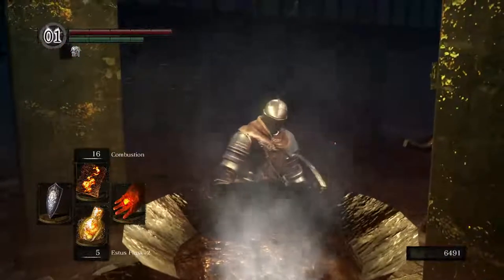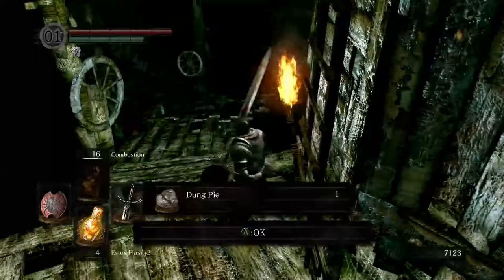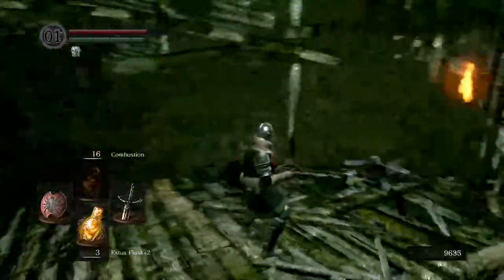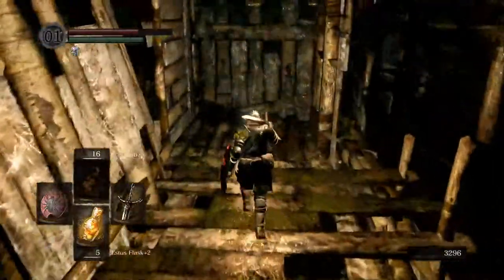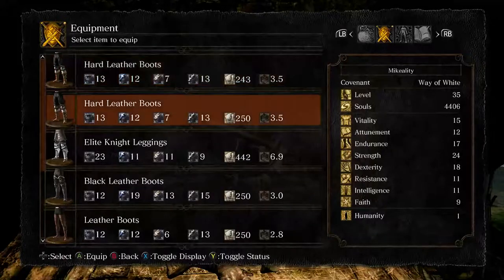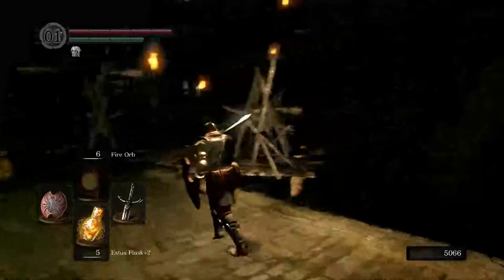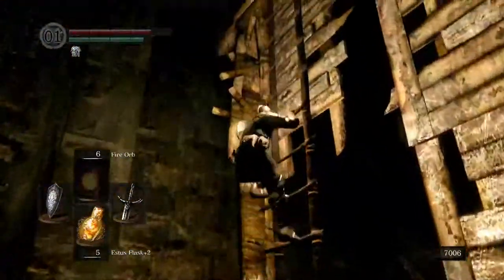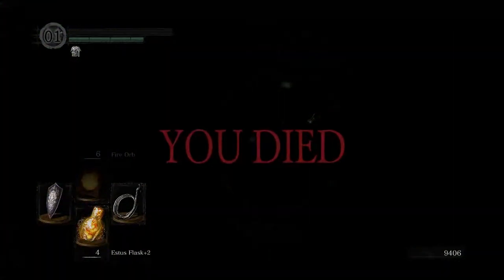Let's Play Dark Souls - Part 10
What does a ninja, a demon squid, and several proud knights all have in common? They all died in the worst area of Dark Souls.